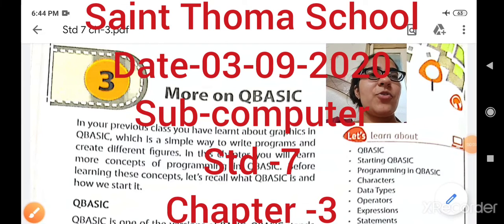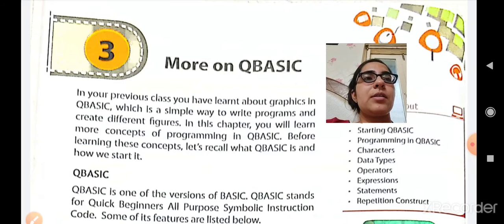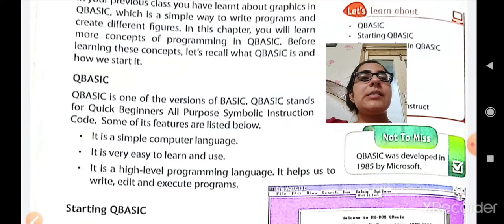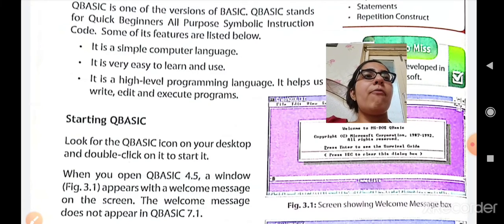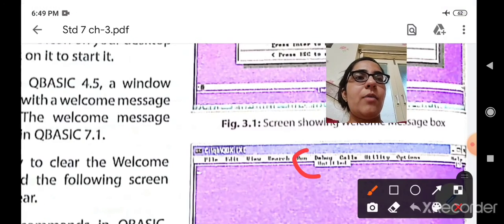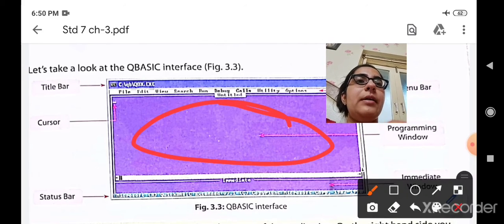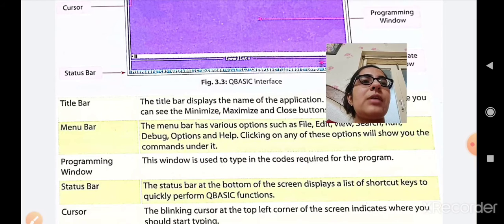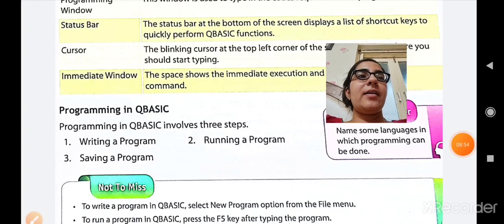STANDARD:-7 SUBJECT:-COMPUTER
COMPUTER